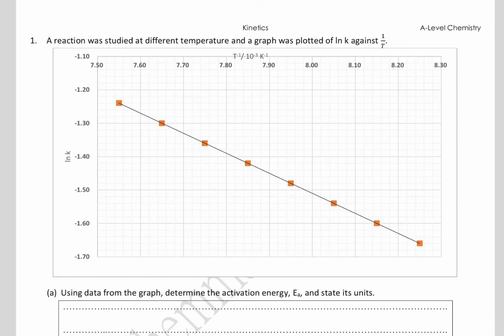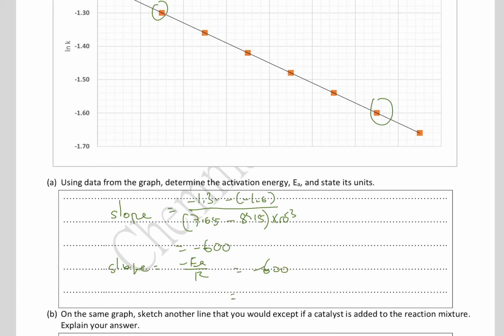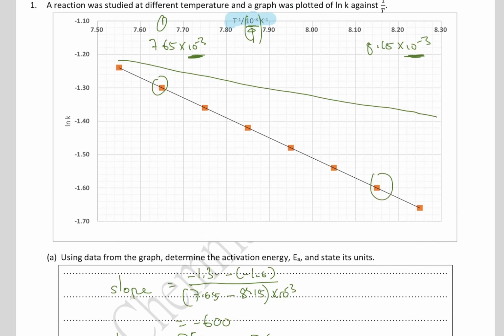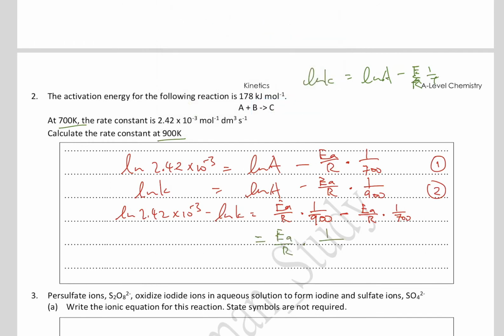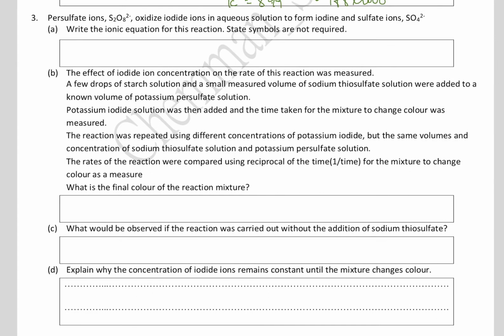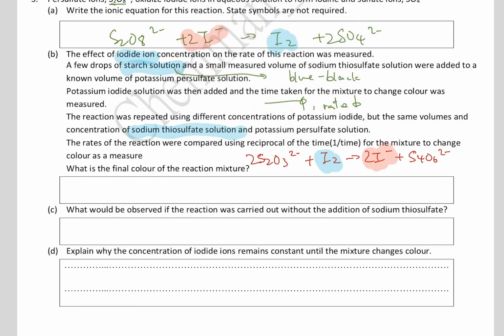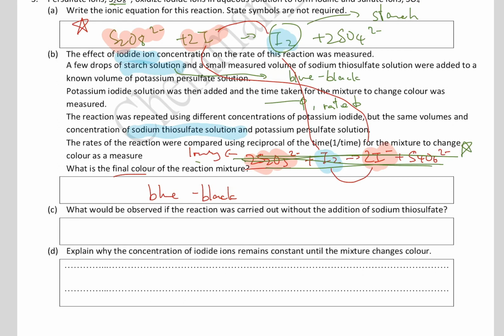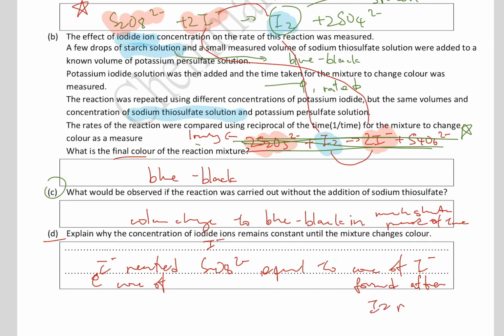Kinetics|Arrhenius equation|A-level Chemistry|OCR, AQA, Edexcel, WJEC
A video to introduce several important questions.
Question to show how use Arrhenius equation in terms of the graph and simultaneous equation.
Example of important kinetics experiment – iodine clock reaction